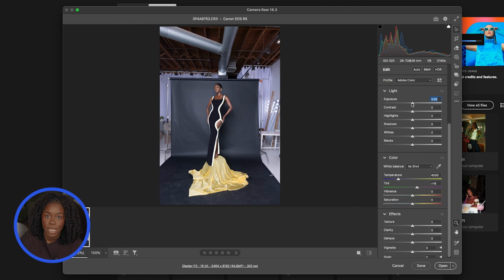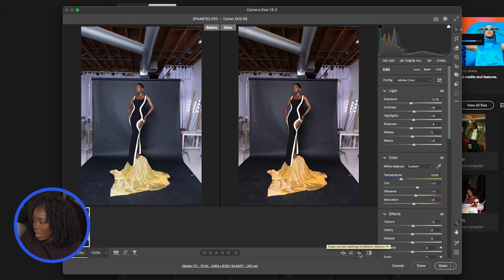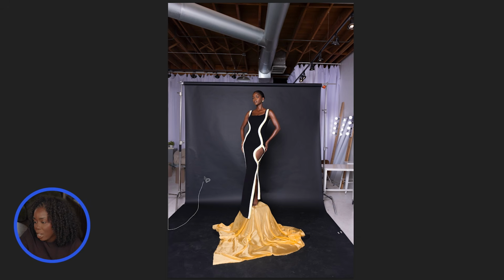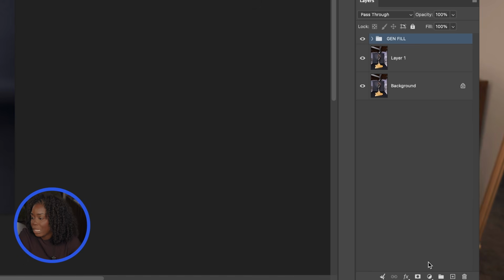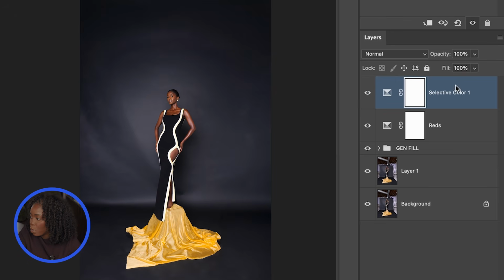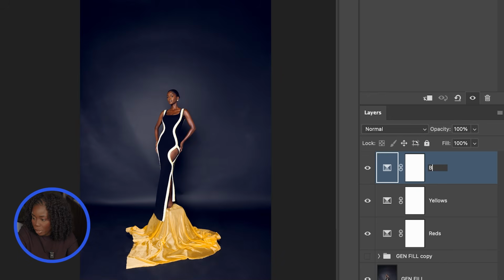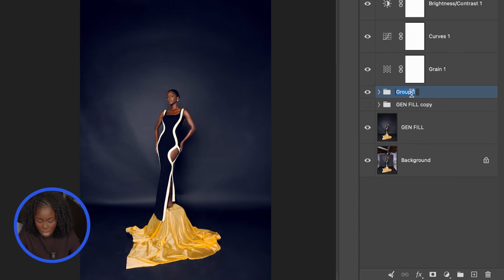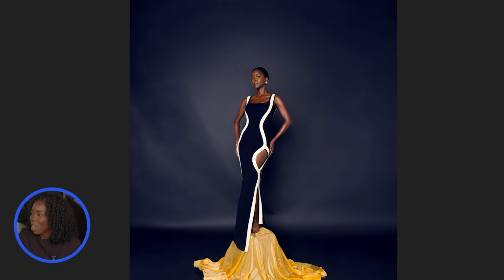Professional Cinematic Portrait Editing Made Simple with Adobe Photoshop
Every great portrait starts with a vision, but editing is where that vision truly comes to life.

In this first episode, portrait photographer, creative director, and educator Idara Ekpoh walks through her complete portrait editing workflow in Adobe Photoshop, taking an image from RAW capture to a fully polished final edit.

Starting in Adobe Camera Raw, you'll learn how to refine exposure, color balance, and tone before moving into Photoshop for background expansion, retouching, color grading, and creative finishing touches. Along the way, you'll see how tools like Generative Fill, Selective Color, Curves, and Grain can help add more depth, mood, and storytelling to your portraits.

This episode focuses on building intentional edits that enhance the original image while supporting the story you want to tell.

In this tutorial, you'll learn:

📸 How to edit portraits from RAW to final image
🎨 How to make foundational adjustments in Camera Raw
✨ How to expand backgrounds with Generative Fill
🖌️ How to clean up distractions using retouching tools
🌈 How to color grade portraits with Selective Color
⚫ How to add depth and contrast through color adjustments
🎞️ How to create a film-inspired look with grain
📖 How to use editing to strengthen visual storytelling

Chapters
0:26 Editing Portraits in Camera Raw
0:57 Color Mixer Adjustments
1:20 Moving into Photoshop
1:31 Expanding Backgrounds with Generative Fill
2:20 Color Grading with Selective Color
3:39 Portrait Cleanup & Retouching
3:53 Adding Grain for a Film Look
4:05 Curves & Contrast Adjustments
4:20 Organizing Layers & Workflow Tips
4:38 Final Before & After
5:06 Final Thoughts